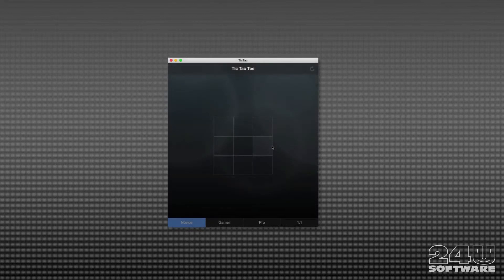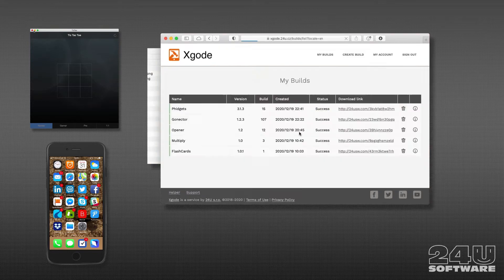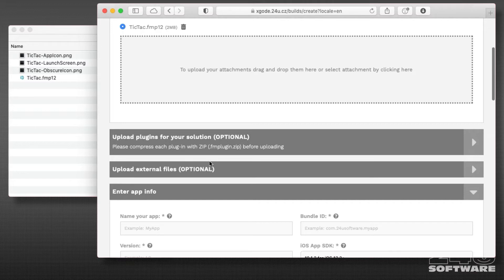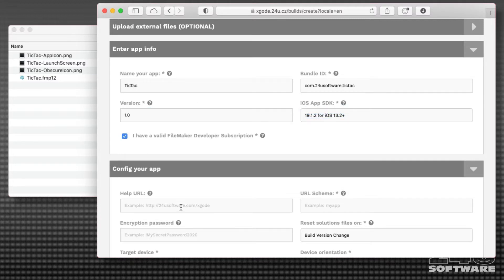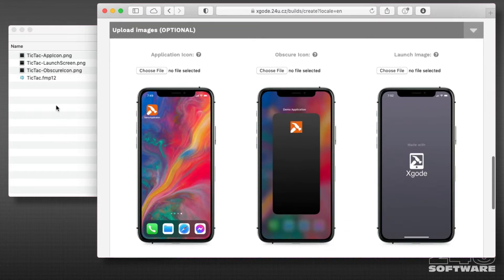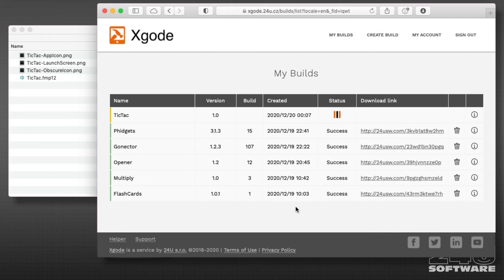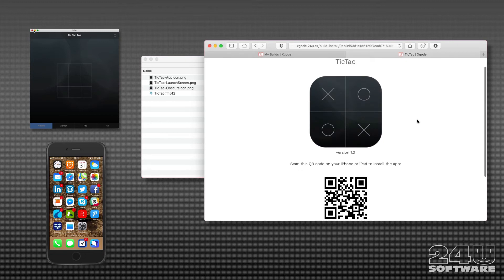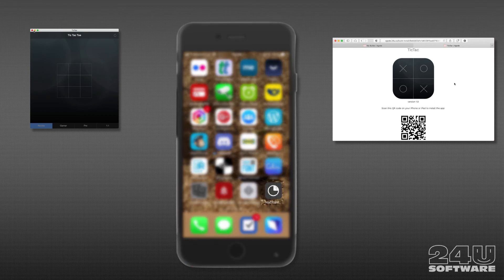How to build an app easily in minutes with Xgode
See how you can turn a FileMaker Go app to a native app for iPhone or iPad easily in minutes, without needing to deal with developer tools, SDK, config files, and even without having a Mac.